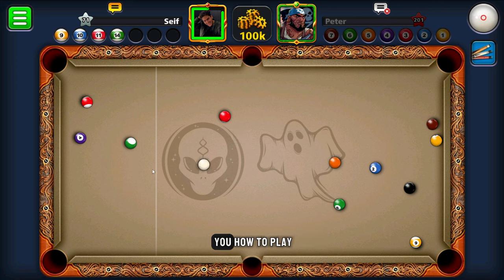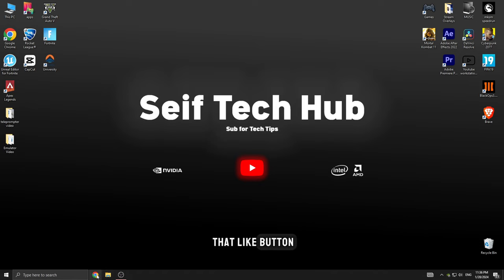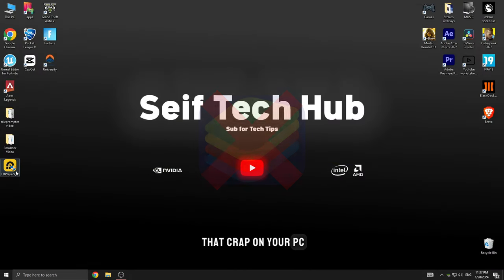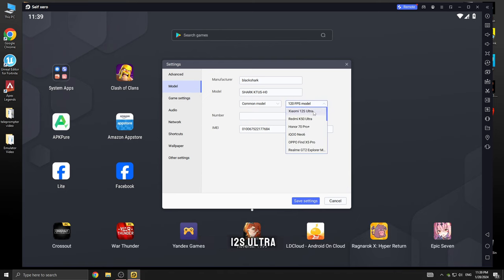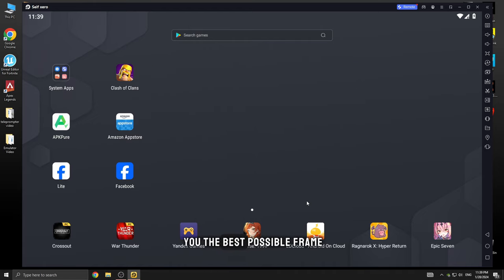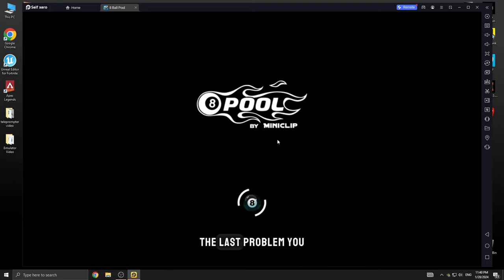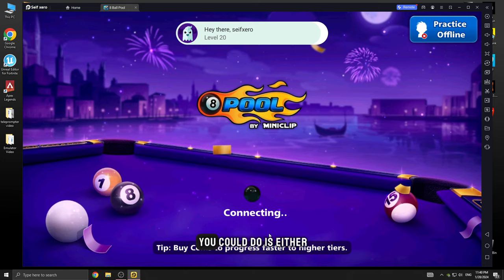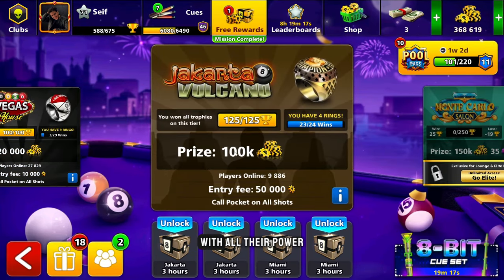How to Play 8 Ball Pool on PC Emulator 2024 Fix Crash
///SOCIALS ///

Please consider to like and sub

Chapters
0:00 Intro
0:18 Tutorial Starts
0:44 LDPLAYER
1:09 GooglePlay Issue workaround
1:26 Facebook Login issue fix
1:52 it will get Patched

Please Bookmark it in your browser and use it every time you shop :)

how can we play 8 ball pool on pc
how to install 8 ball pool on pc
how to install 8 ball pool on pc emulator
how to install 8 ball pool on pc with emulator
how to install 8 ball pool on PC Windows 11
how to install 8 ball pool on PC Windows 10
how to install 8 ball pool on a PC